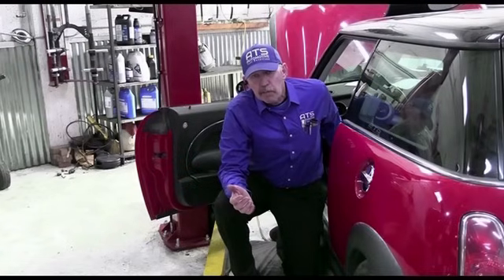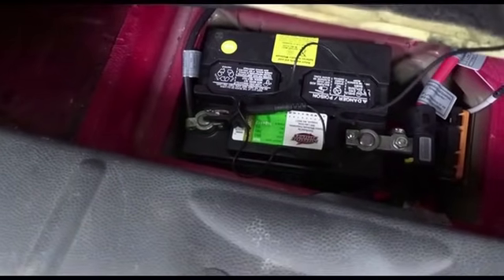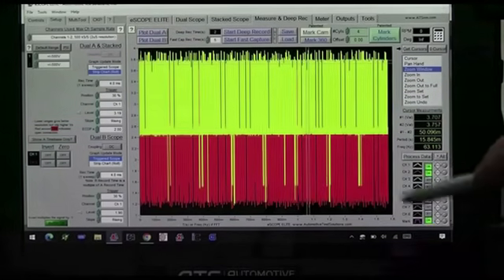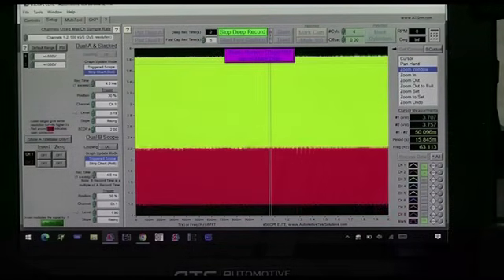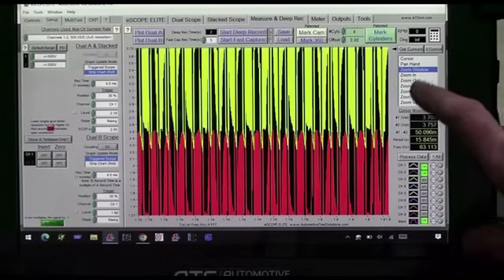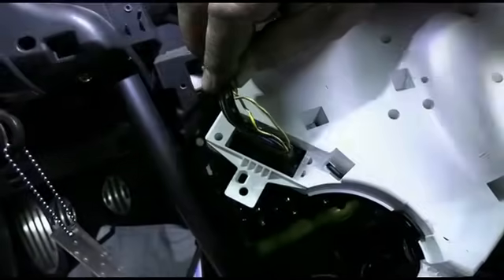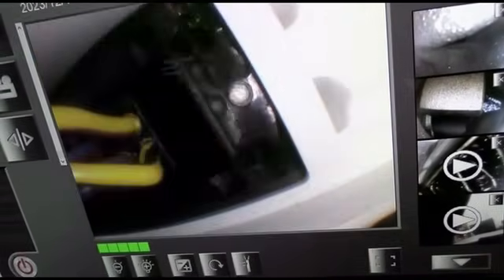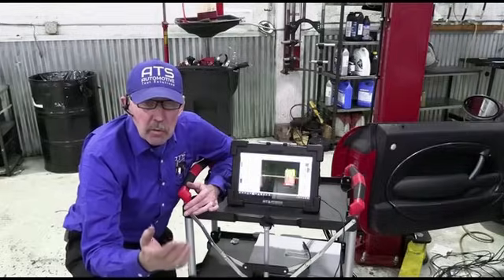Bernie Diagnosing a CAN Bus issue on a 2005 Mini Cooper S